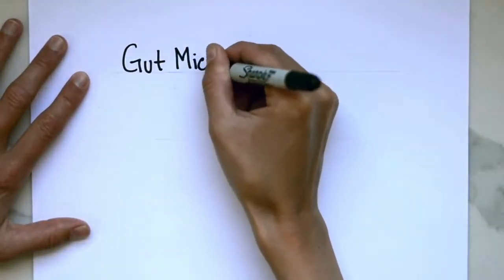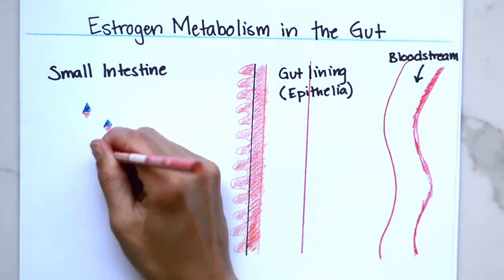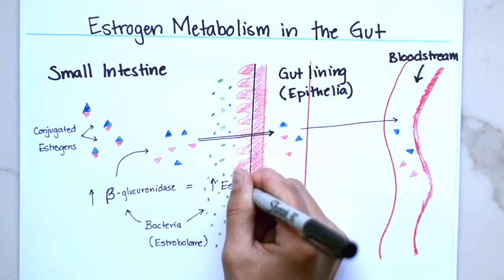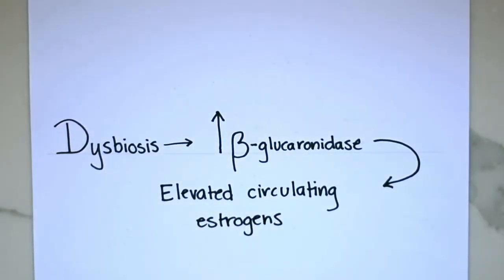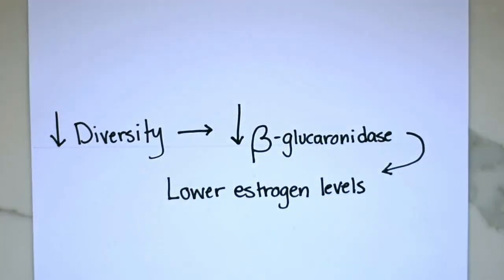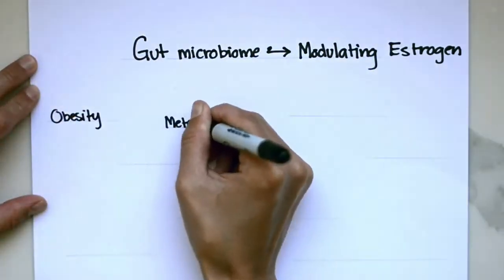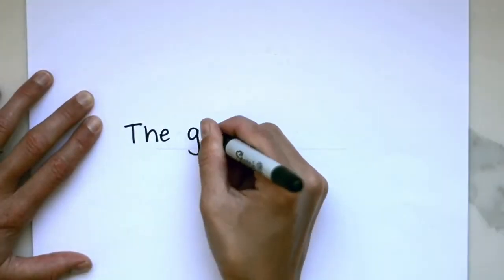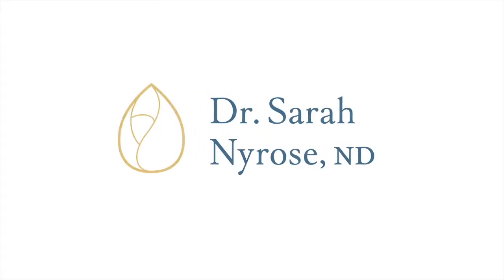Hormones and the Gut –How they are Connected.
After your hormones are metabolized in the liver, some of the estrogen (known as conjugated estrogen) is excreted into the bile and dumped into the small intestine.

The bacteria in your gut (the microbiome) play an important role in regulating circulating estrogens. These estrogen-metabolizing bacteria are referred to as the “estrobolome”, and they secrete an enzyme called β–glucuronidase which breaks down the conjugated estrogen, allowing estrogen to be reabsorbed by the gut and delivered into the bloodstream. If there is an imbalance in the gut bacteria (referred to as dysbiosis), there can be an abundance of β-glucuronidase producing bacteria, which leads to elevated levels of circulating estrogens. On the other hand, a lack of microbial diversity can result in lowered β -glucuronidase activity, leading to lower estrogen levels. This becomes of interest in post-menopausal women who already have naturally low estrogen. We know that low levels of estrogen have an impact on bone health, cognitive health, gut health and women’s health.

While further research is needed to clearly understand how modulation of the gut microbiome can influence estrogen driven disease, we know that the gut is important for hormone metabolism.

This information is not intended as a substitute for the advice provided by your physician or other healthcare professional or any information on any product label or packaging. Do not use the information in this video for diagnosing or treating a health problem or disease, or prescribing medication or other treatment. Always speak with your physician or other healthcare professional before taking any medication or nutritional, herbal supplements or using any treatment for a health problem. If you have or suspect that you have a medical problem, contact your health care provider promptly.

References
1. Baker, J. M., Al-Nakkash, L., & Herbst-Kralovetz, M. M. (2017). Estrogen–gut microbiome axis: physiological and clinical implications. Maturitas, 103, 45-53.
2. Aubertin-Leheudre M, Gorbach S, Woods M, Dwyer JT, Goldin B, Adlercreutz H. Fat/fiber intakes and sex hormones in healthy premenopausal women in the USA. J Steroid Biochem Mol Biol 2008;112: 32–9.
3. Recommended Daily Fibre Intake. (2019, April 08).